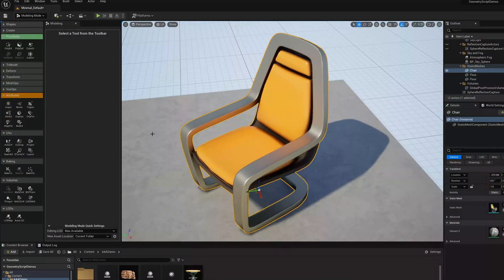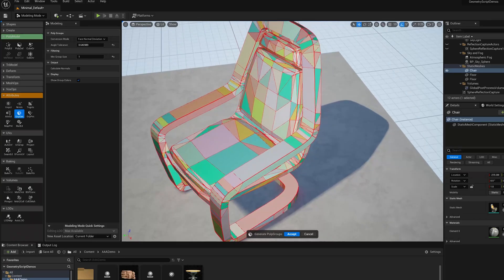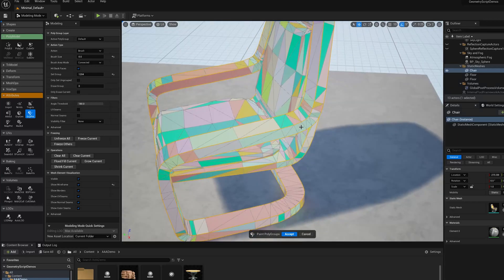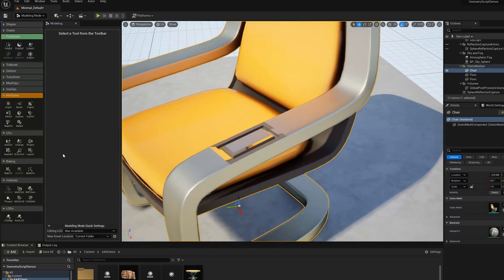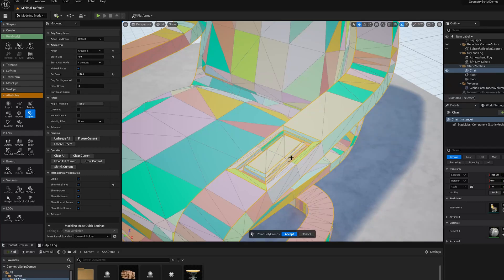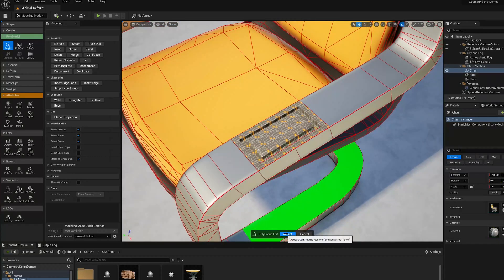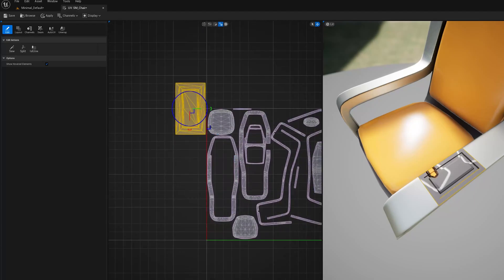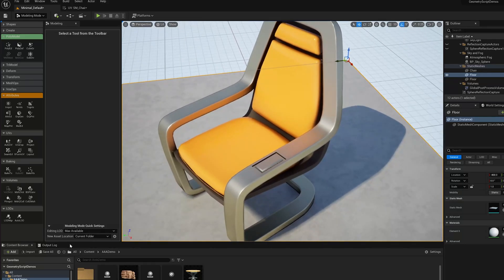UE5 Modeling - PolyGroup Painting & UV Editor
Demo of using the Group Paint Tool to quickly rebuild Polygrups on a triangulated model in a local area, which can then be used with the PolyEd Tool.

Also includes a brief demo of the UV Editor, to fix up UVs on the edited area.